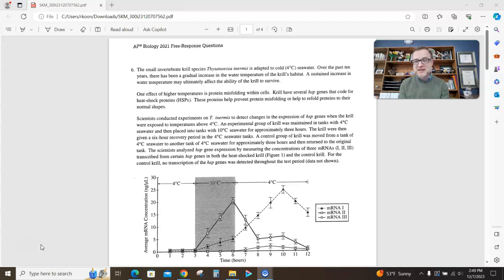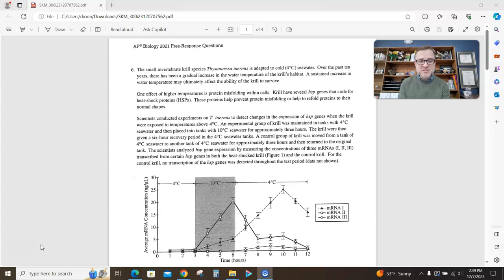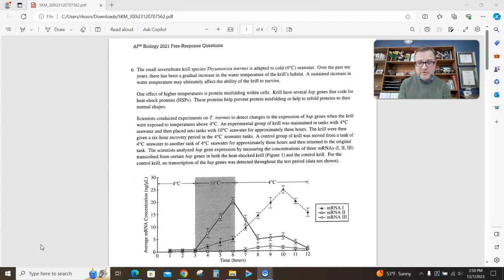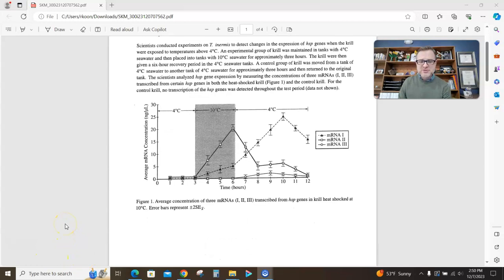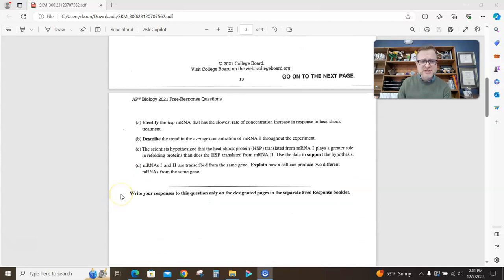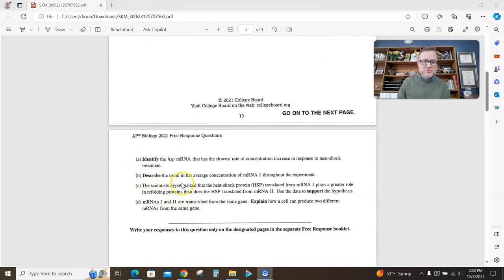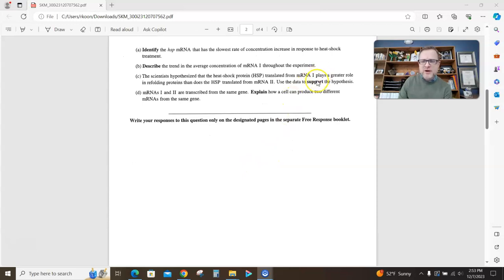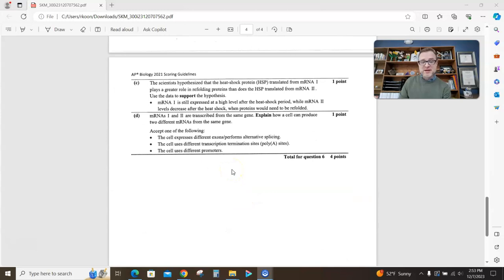AP Biology 5 Minute FRQ#14: Data Interpretation/mRNA